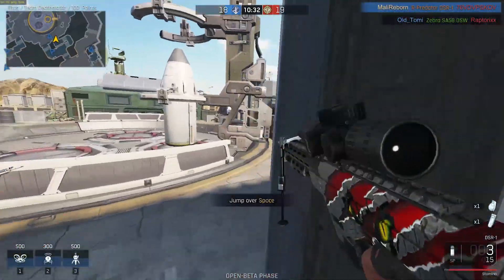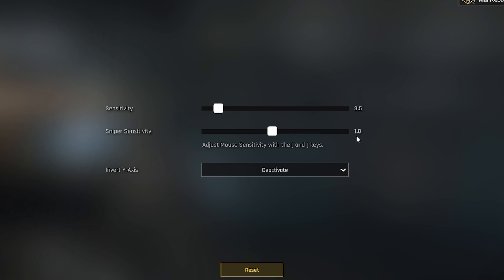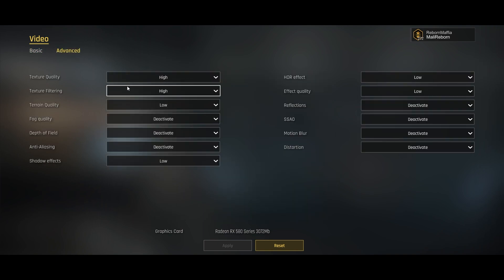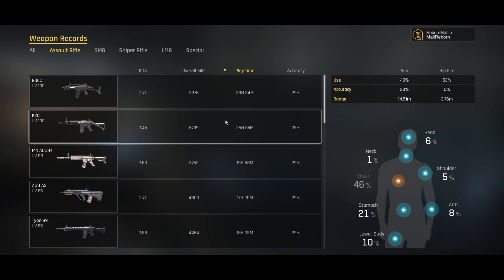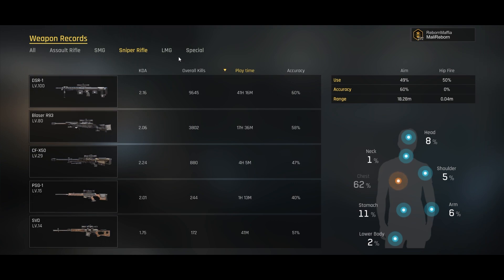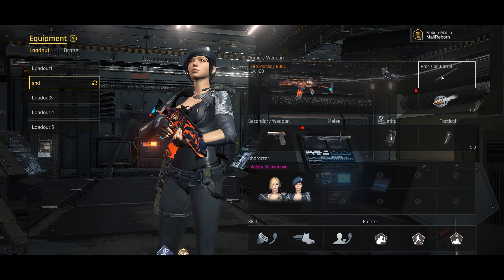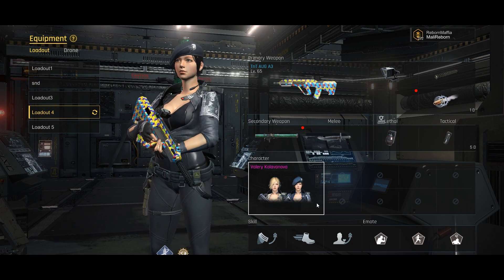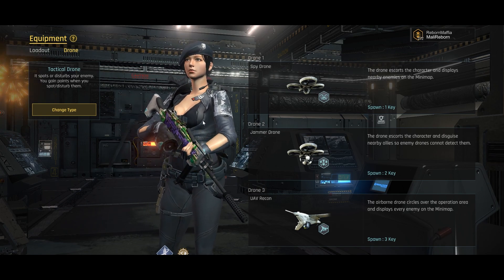How To Play ironsight Part 4: PRO Settings and My STATS!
★Hi guys★

★This is part 4 of the series, where i will be explaining how to play ironsight!

From now on I will Call it H2Pi: How to play ironsight :p

In this video I will Show you my settings of Ironsight!
This setup gets me the most FPS as possible, while maintaining good image quality. I will show you my stats after 450+ of Gameplay as well. Here you will see my favourite loadouts and most used weapons!★ Those are the best Guns and loadouts in the game!

★I am planning to make videos on the next topics★
- Tactics
- Movement mechanics
- How to SNIP

- More Topics to follow!

How To Play ironsight Part 2: PRO Settings and My STATS!